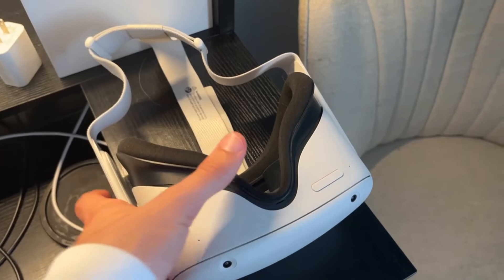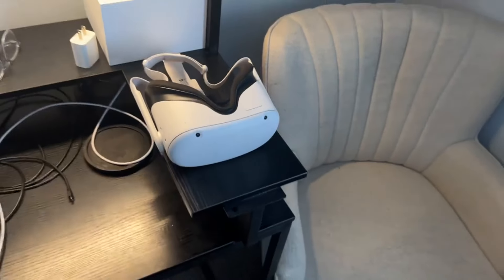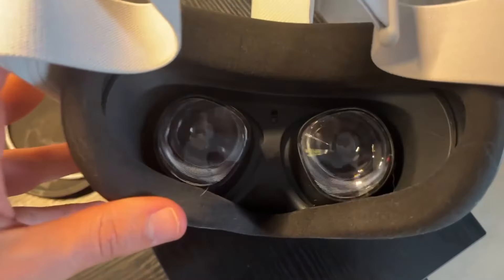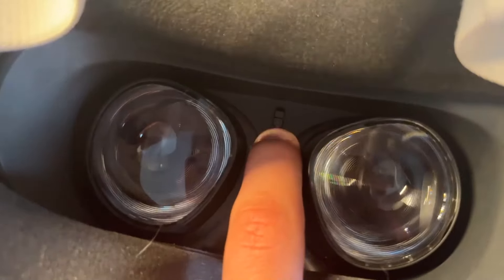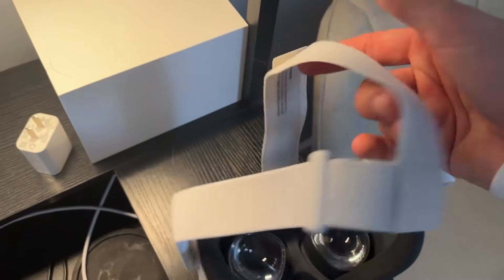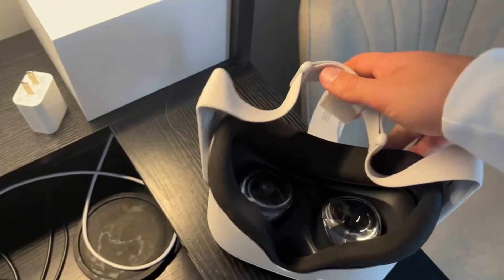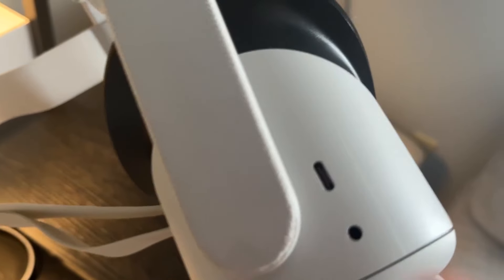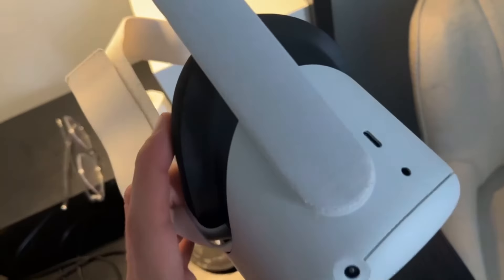Meta Quest 2, Complete VR Beginner Reviews Quest 2 After 1 Week of Use